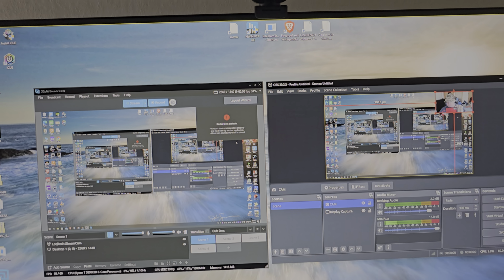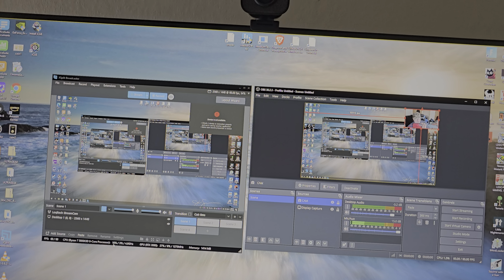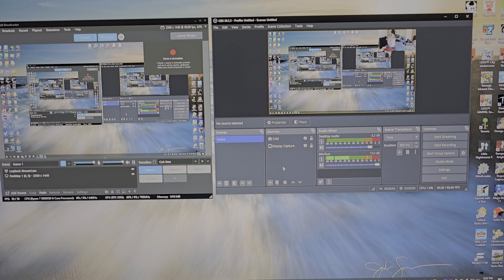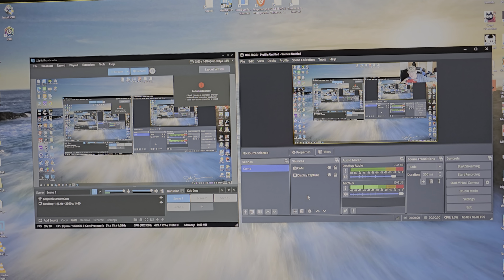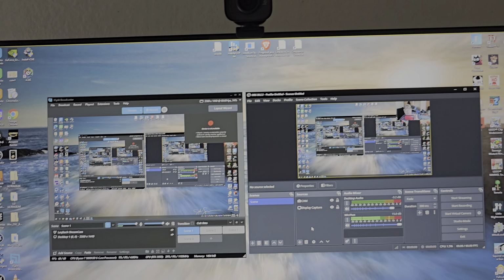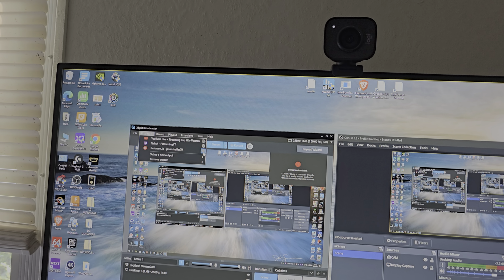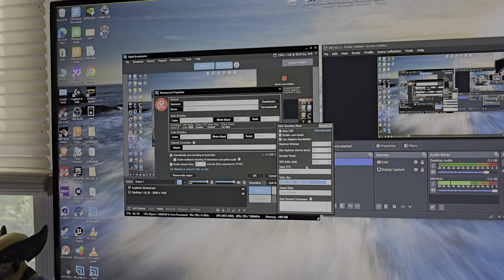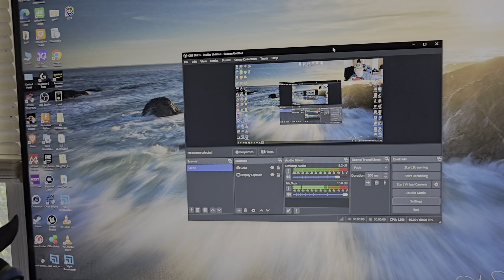I Still Don't Think Xsplit Is Any Good